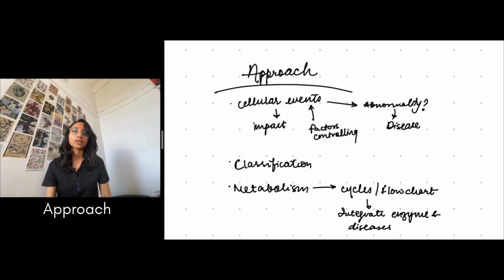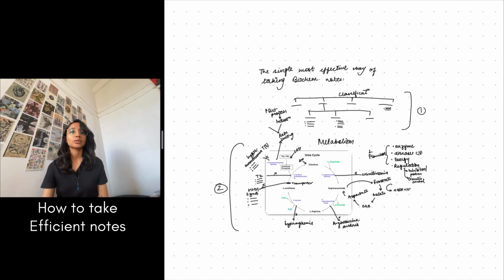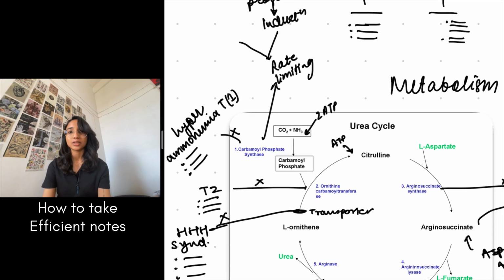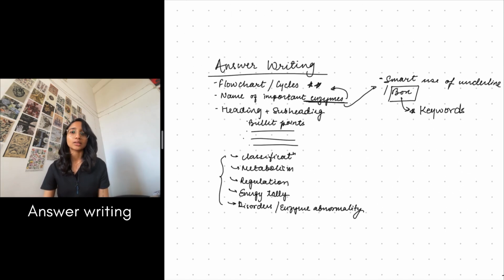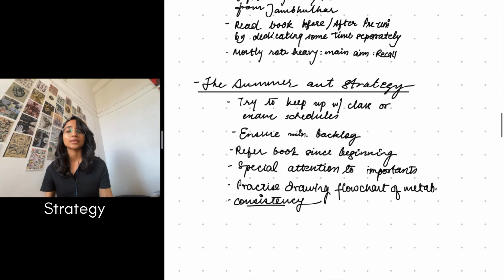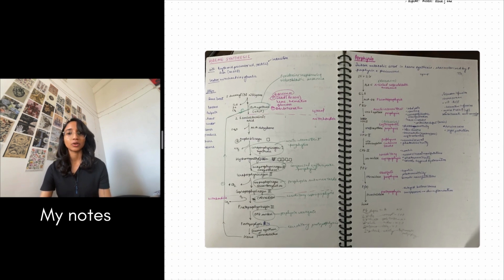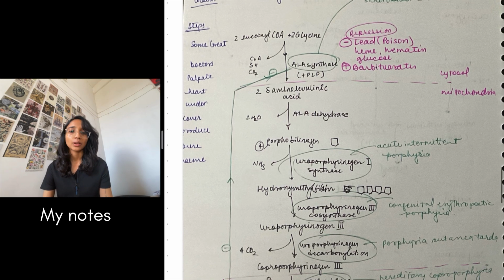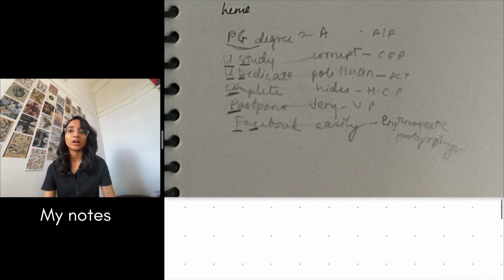From Confused to Confident: The Ultimate Biochemistry Guide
Biochemistry feels overwhelming? Endless pathways, confusing cycles, random enzymes everywhere? 😵‍💫
This video breaks down exactly how to study Biochemistry without drowning in details or blindly memorizing pathways. No fluff. No “just read more.” Just a clear, practical system that actually works.
If you’re tired of cramming and forgetting everything the next week, this will change how you approach the subject. 🧠✨
⏱ What’s inside:
0:00- Introduction
0:30 – The right approach to Biochemistry (mindset shift that changes everything)
1:00 – Best resources and how to actually use them properly
1:52 – How to take efficient notes that finally make sense
4:30 – How to write answers that examiners love (and score better)
5:26 – Smart strategy to cover and revise without burnout
6:52 – Final advice you need before your next study session
7:34 – A look at my personal notes
Biochemistry isn’t about memorizing every arrow in every pathway.
It’s about understanding patterns, logic, and connections.
I’m a medical student sharing the exact methods that helped me turn Biochemistry from confusing to manageable — and I’m here to help you do the same. 💪
Watch till the end, implement the system, and stop fearing Biochem.